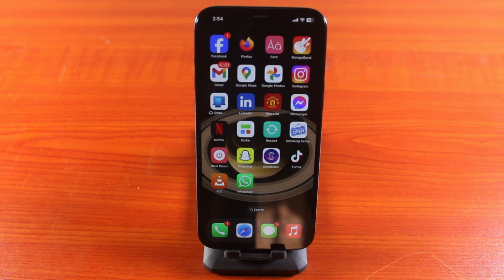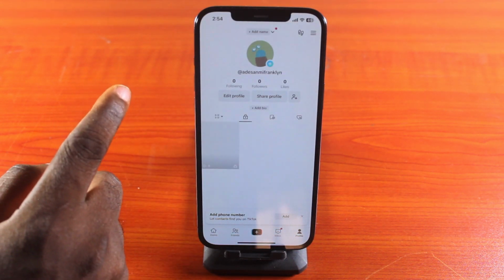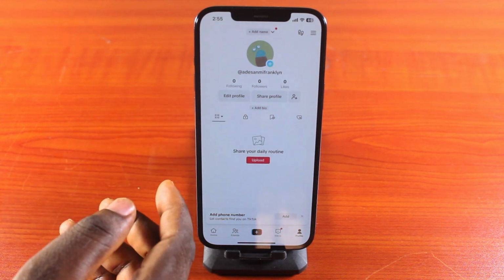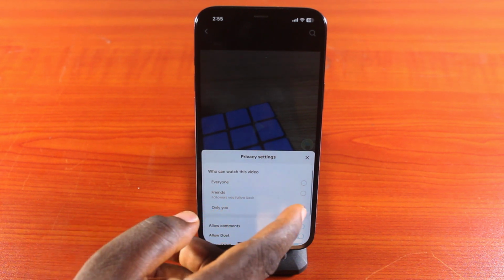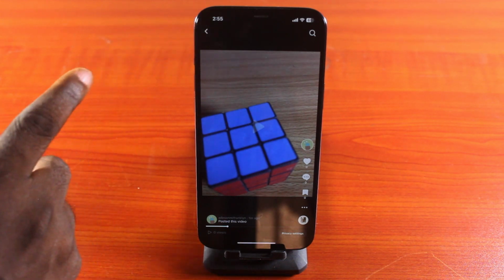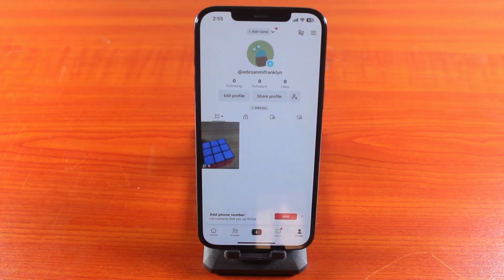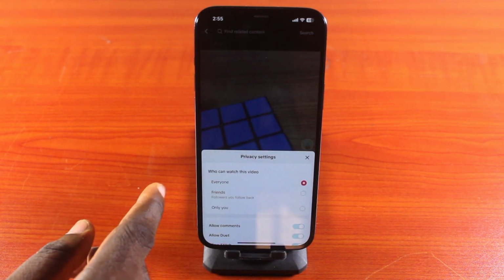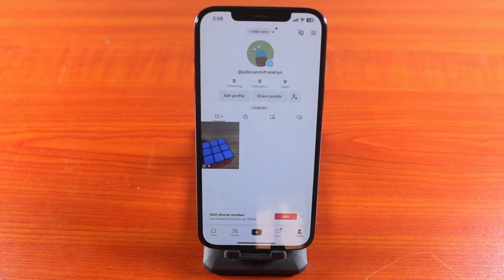How to Change TikTok Video from Private to Public